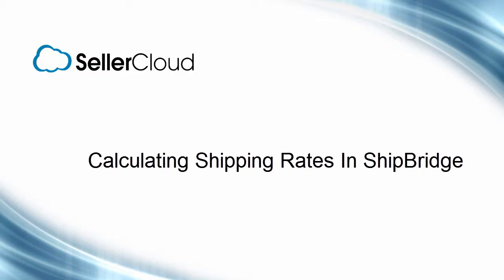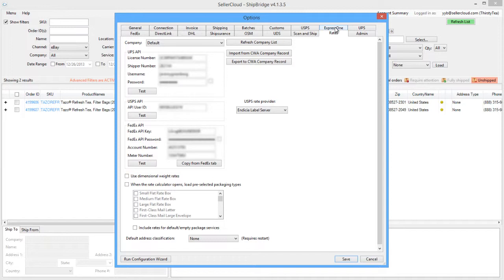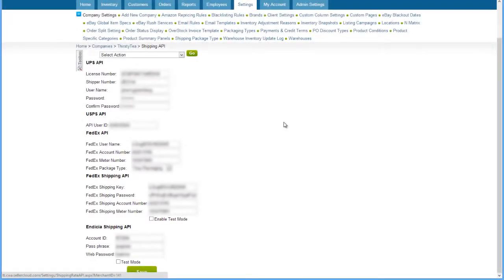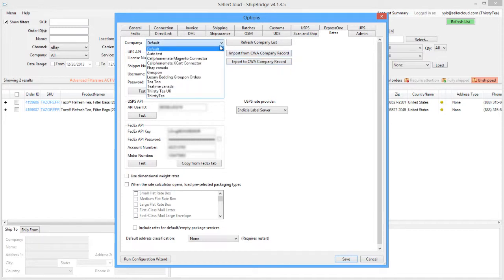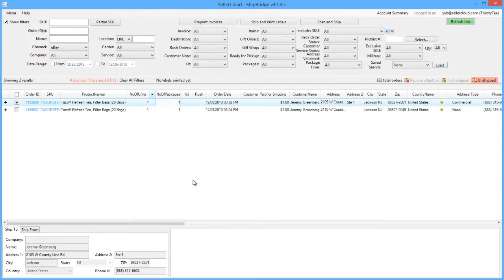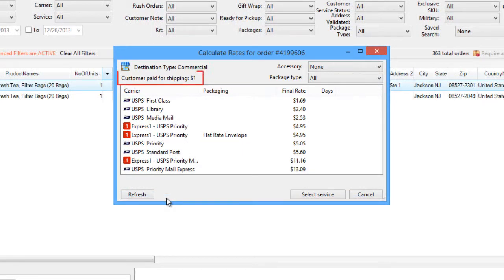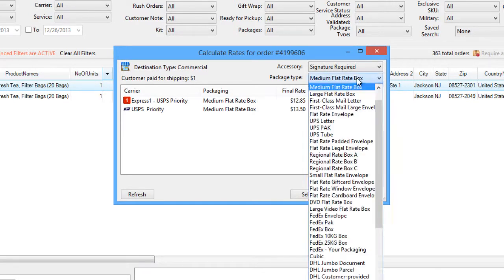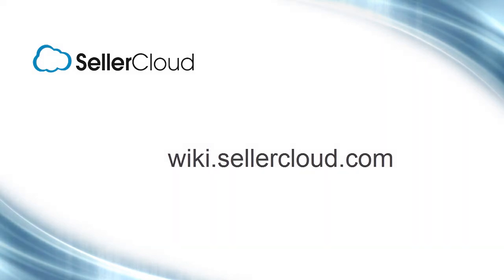Calculating Rates in ShipBridge - SellerCloud - ShipBridge - 13.5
Learn how to compare rates or various shipping methods at the the time of shipping.

In this tutorial we'll look at how to calculate shipping rates in ShipBridge before shipping an order.
Calculating shipping rates within ShipBridge gives you the ability to compare shipping rates of different services at the time of shipping.
Shipping rates are obtained through the various carrier's APIs, so you would need to enter your API credentials for each carrier.
Open the Menu and click "Options". Now open the Rates tab. Fill in your API credentials for each carrier that you ship with. For the US Postal service you only need to enter the USPS API User ID.
If you are using Dazzle to manage postage, select USPS Web Services in the drop down. If you have an ELS account, select Endicia label server. When Endica Label Server has been selected, your Endicia credentials will be pulled from the USPS tab.
If these credentials have been configured in SellerCloud under the Shipping API tab, you can import them into ShipBridge with the "Import from CWA Company Record" button. You can also export to SellerCloud with the "Export to CWA company Record" button to ship and calculate rates within SellerCloud.
Because rates are often negotiated differently for each account, you need to enter your API credentials for each company you operate through SellerCloud. Select the company from the Company drop down to fill in the credentials and repeat the process for every company in the drop down.
Once your credentials have been configured you can calculate rates.
Select an order from the grid, then open the menu and click Rate Calculator Or use the F6 hotkey. You can also right click on an order and select "Calculate Rates" from the context menu.
A rate window will display with available services and their rates, including Endicia and ExpressOne postage rates, next to each other for comparison. As mentioned earlier, these are the negotiated rates specific to the company for which you are shipping the order. DHL global and UPS Mail Innovation Rates can also be brought into the Rate calculator through a ShipBridge Plug in
The amount the customer paid for shipping will be noted here for reference while comparing rates. The setting to enable this notification is located under the Shipping tab.
The accessory drop down enables you to see rates when adding "signature required" or "delivery confirmation" options.
Select a package type to compare rates with different package types, For example, to compare USPS Priority rates for a Flat Rate Box with USPS Priority rates for an Envelope.
When you found a rate you want, click on the service, then click "Select Service". The selected service and packaging type will populate in the order grid.
Selecting a rate will update the order on the order detail page in SellerCloud with that shipping method selection after the order has been shipped in ShipBridge.